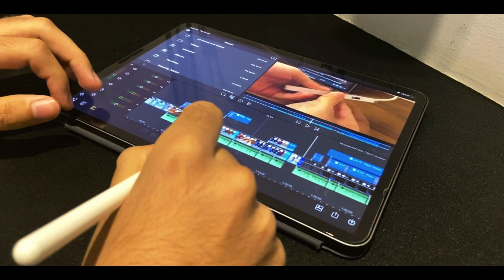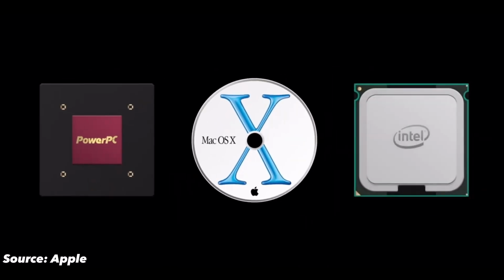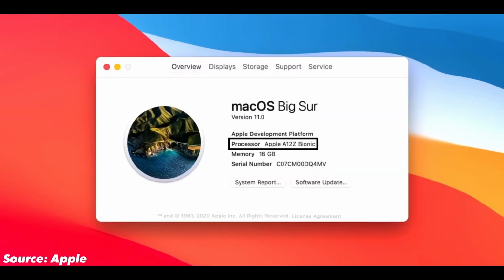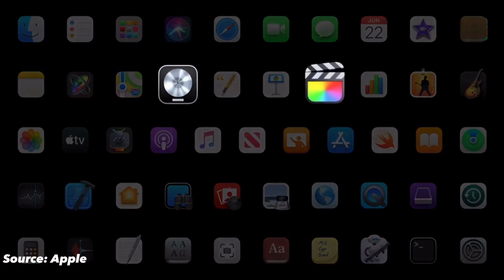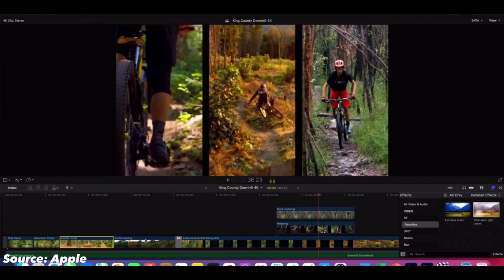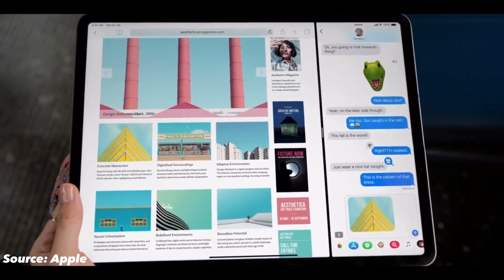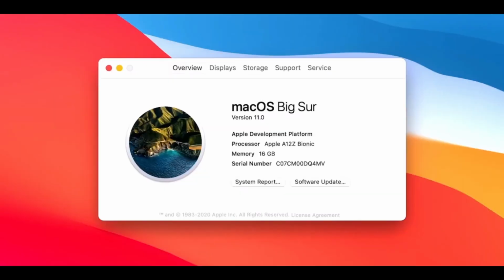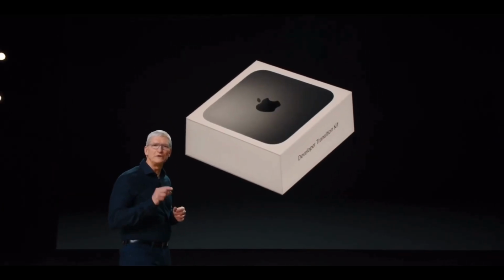The iPad Pro just got a whole lot better | Final Cut Pro on A12Z | wwdc 2020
So recently Apple announced at their wwdc 2020 keynote , that they will be making a shift from intel chips to apple’s arm based processors for their Mac lineup . Now in today’s i will be telling you guys everything you need to know about these apple arm chips like apple’s arm processor speed , performance and why apple is planning on using arm based processors / arm based chips .